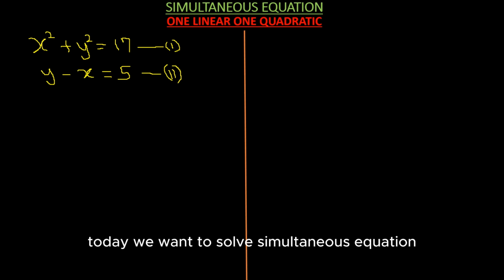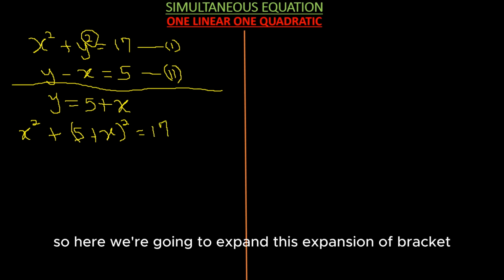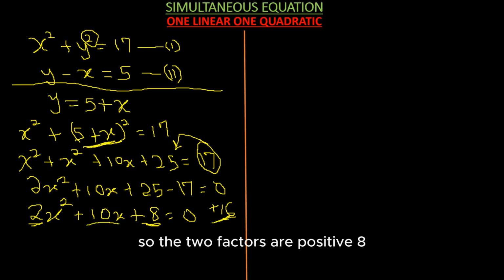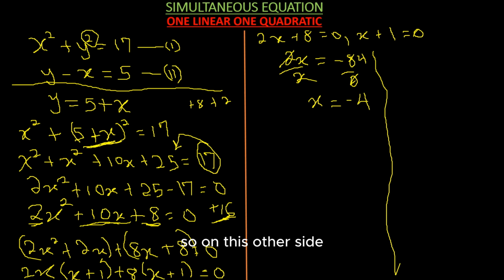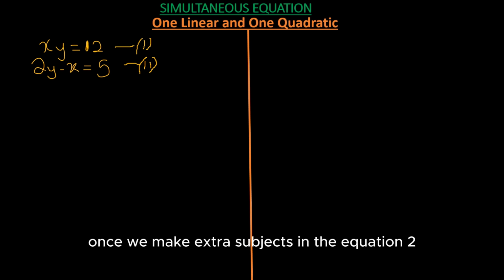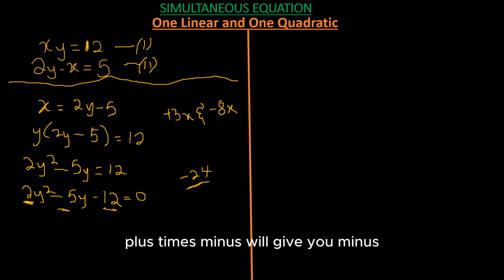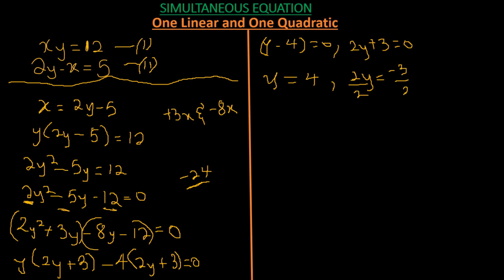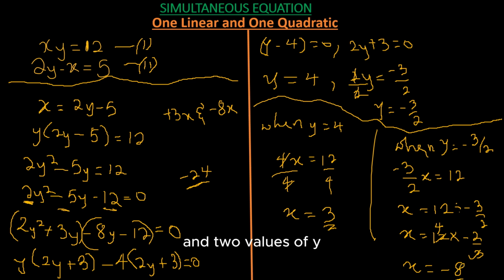SIMULTANEOUS EQUATION ONE LINEAR & ONE QUADRATIC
🔥 Master Simultaneous Equations with this mind-blowing tutorial! 🚀 In this video, we unravel the secrets behind solving simultaneous equations featuring one linear and one quadratic equation. 🧠💡 Whether you're a math whiz or just starting out, we break it down step by step to make it crystal clear. 📚✨ Get ready to ace your math exams and impress your friends with your equation-solving skills! 💯

👉 Topics covered in this video:
1️⃣ Understanding linear and quadratic equations
2️⃣ Step-by-step guide to solving simultaneous equations
3️⃣ Pro tips and tricks to make solving equations a breeze

🔗 Timestamps:
0:00 - Introduction
1:15 - Linear and quadratic equations explained
4:30 - Solving simultaneous equations step by step
8:45 - Pro tips for mastering simultaneous equations